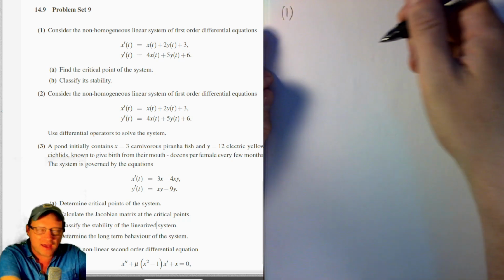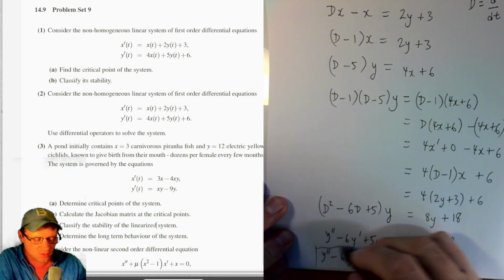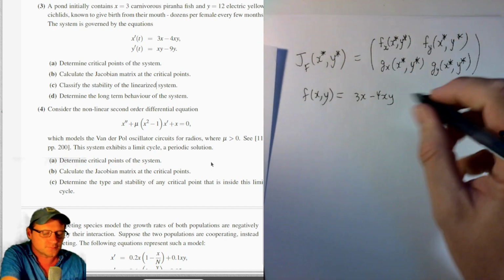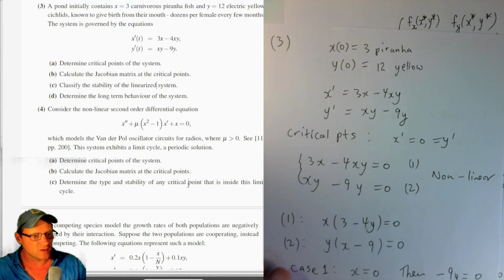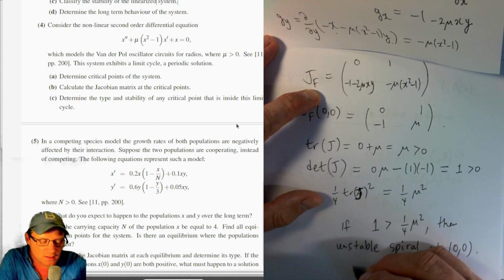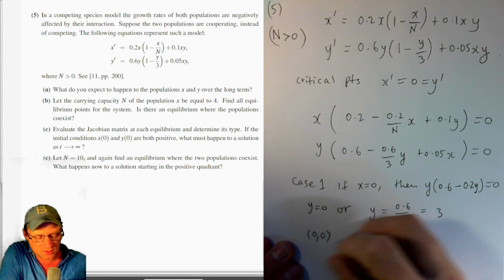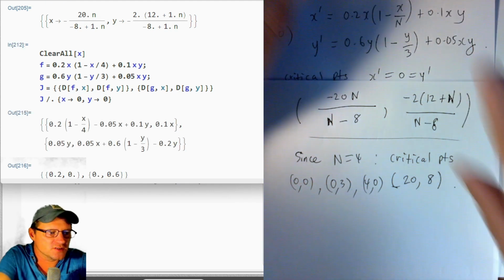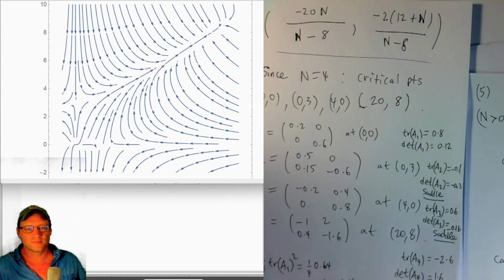Differential Equations Tutorial 9 - Nonlinear Systems of Equations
In this differential equations tutorial we learn how to find the critical points of a nonlinear system of differential equations, classify the stability of the critical points, and plot the phase portrait of such systems. We use Mathematica to plot the phase portrait and in some cases to solve the systems.